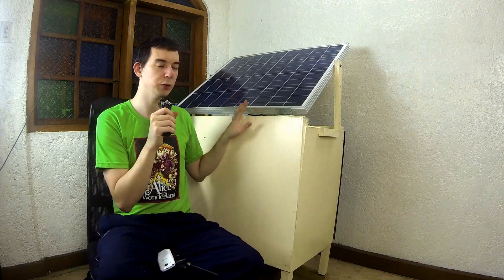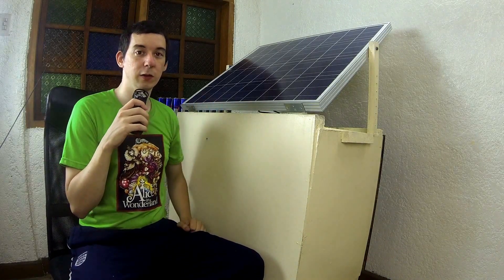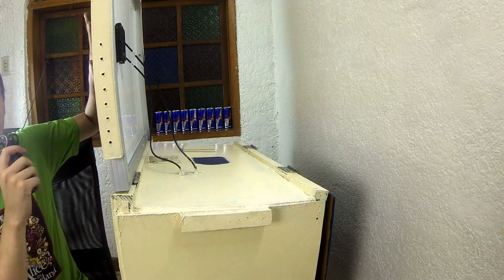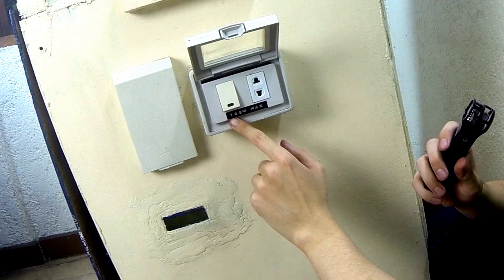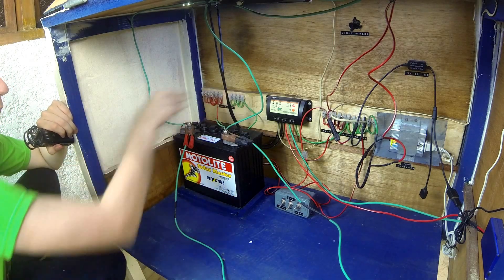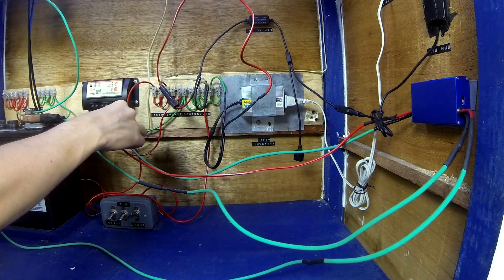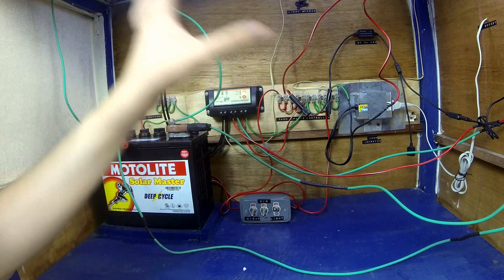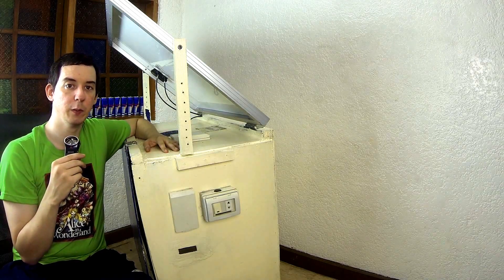Portable Solar Power Unit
This is a semi-portable solar unit that I made here in Metro Manila, Philippines. It features an 80 watt polycrystalline solar panel from cdrking, a 40 amp hour deep cycle solarmaster battery from motolite, a 10 amp charge controller from cdr-king, a watt-meter which monitors the battery and power usage, a 100 watt AC inverter from cdrking and a 3amp DC-DC 5v USB adapter. The solar panels tilt angle can be easily changed by adjusting a screw that goes through the arms either side.

I had the idea to make this unit after my time as a volunteer driver with Oplan Hatid, at Villamor Airbase. Aside from transporting survivors to their families, I also setup and maintained a wifi network which was used by volunteers to lookup maps, appeal for donations and even just kill time while waiting for a plane to land with more survivors.

While Vilamor airbase was a great host, Oplan Hatid did hit a few bumps along the way , I won't go into the "politics" of it, but the group was moved a few times and there were occasions when power wasn't easily available. Thats when I had the idea of creating a portable solar unit that could be loaded onto the back of a truck and taken to any location to immediately provide a redundant wifi network, small device charging and other basic power needs. What do I mean by redundant wifi network? Essentially using multiple routers and 3g providers like Globe, Sun & Smart to ensure maximum uptime with minimal maintenance.